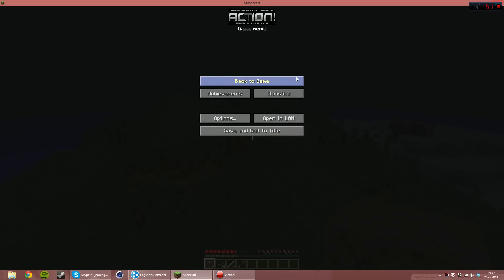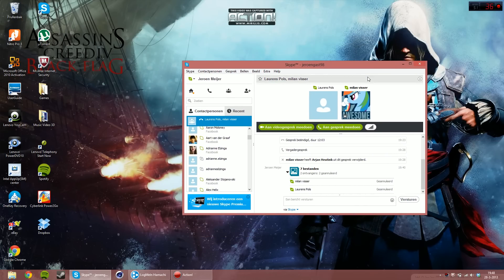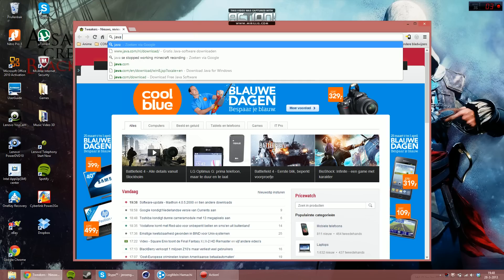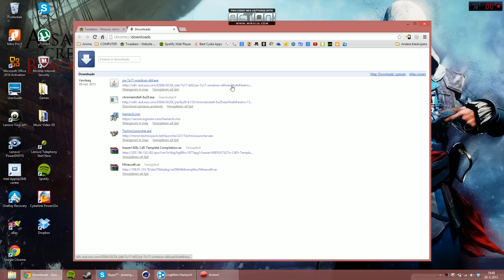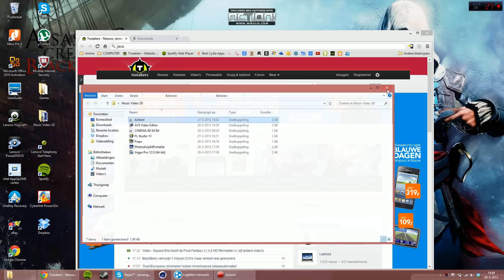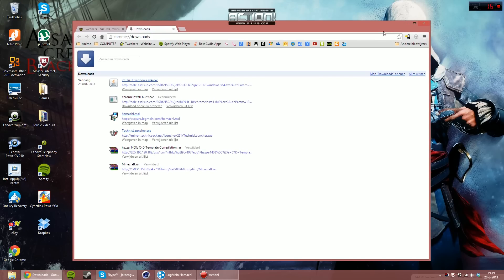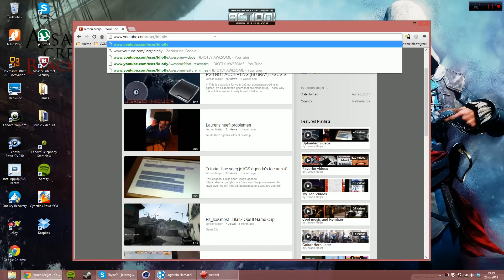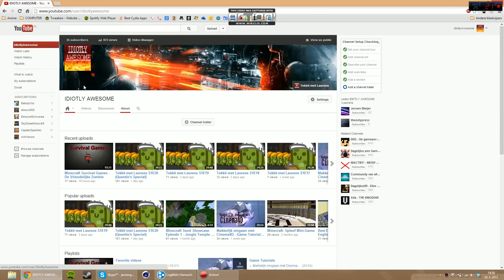Mirillis Action! and Fraps Minecraft *FIX!*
This is a quick and simple fix for Minecraft and your recording software, I used Action!, if you have trouble recording because Java SE Binary crashes all the time.